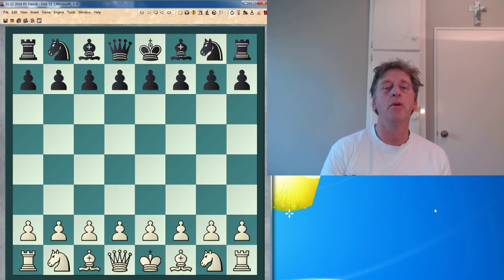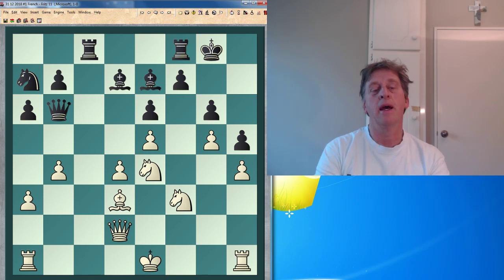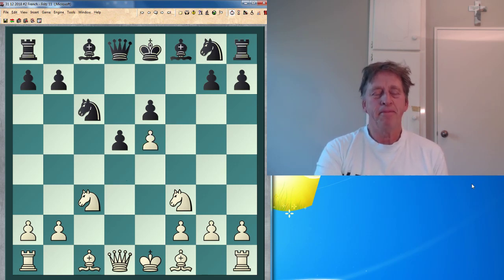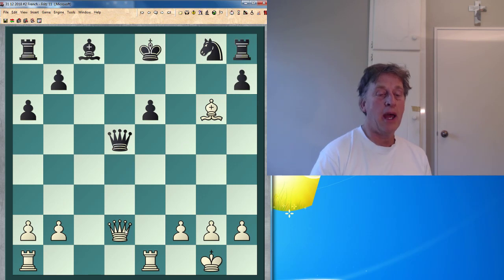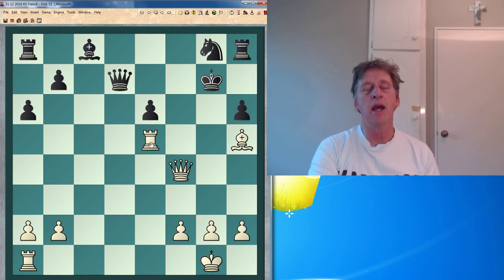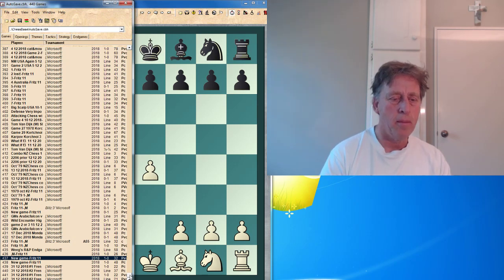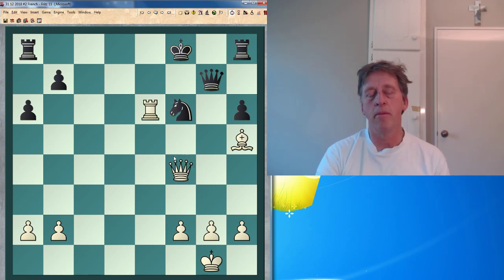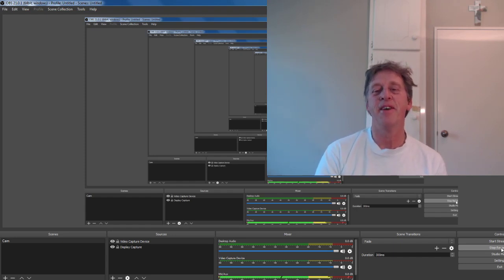Chess 2x French Defense Today. NZer David Weegenaar. Happy 2019 2U.